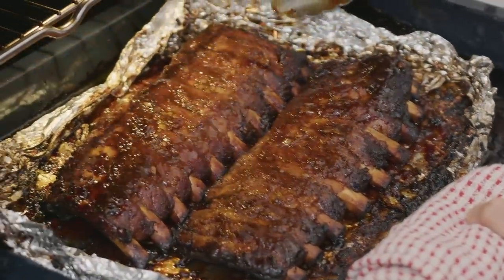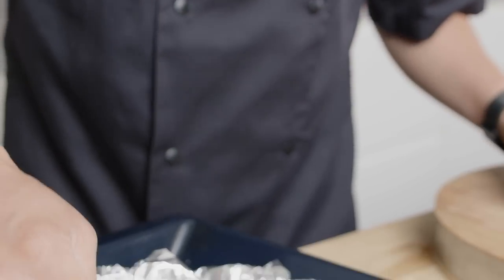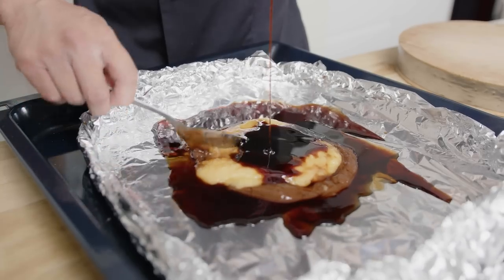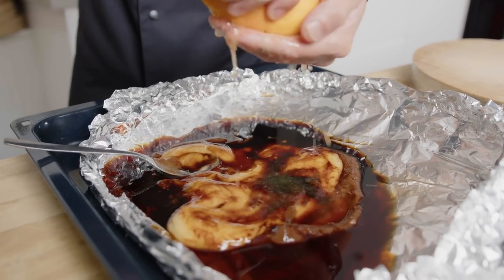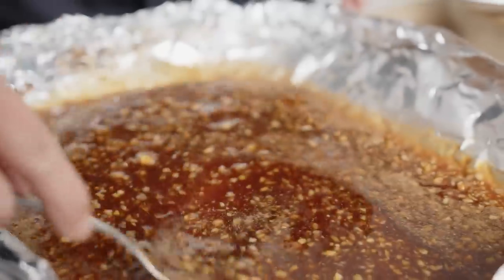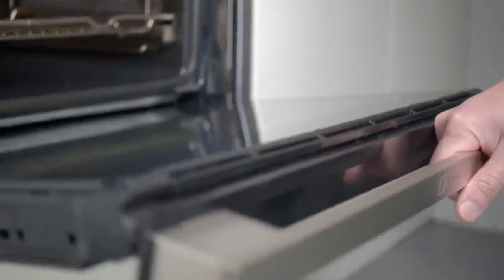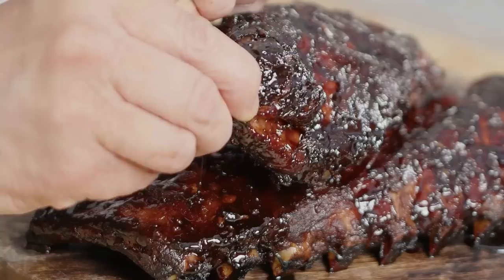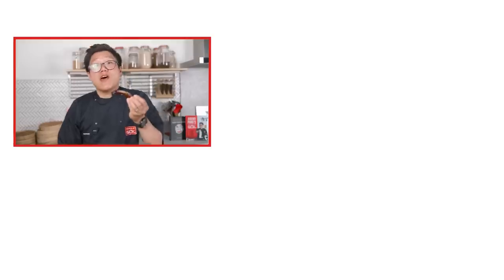Fall Off the Bone Ribs in the Oven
These ribs are falling off the bone, perfectly roasted with a tamarind BBQ sauce and a crunchy slaw on the side. You have never had better ribs than this!

Another winner from our Neff series! Slow-roasted ribs in a sweet and sour tamarind BBQ sauce. Perfect for a lazy Sunday afternoon feast.

Check out the NEFF Slide&Hide® Ovens here:   NEFF Slide&Hide® Ovens (Neff-home.com)

You can find more inspiring recipes and stories from NEFF

INGREDIENTS
3 Pork Rib Racks (approx. 550g each)

MARINADE
1 tbsp Chinese five spice
7 garlic cloves, crushed or grated
5 cm piece of ginger, finely chopped
4 tbsp tamarind paste
10 tbsp palm sugar
1 orange, juiced
9 tbsp light soy sauce
2 tbsp Shaoxing rice wine
3 tbsp kecap manis or dark soy sauce

SLAW
Half a red pepper
4 Cabbage leaves
1 large red chilli
2 carrots
1 lime